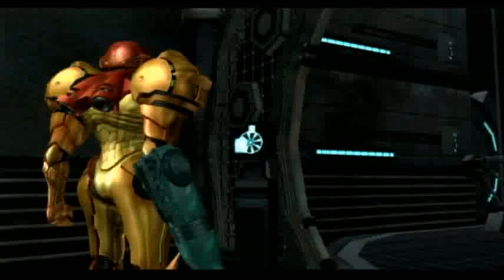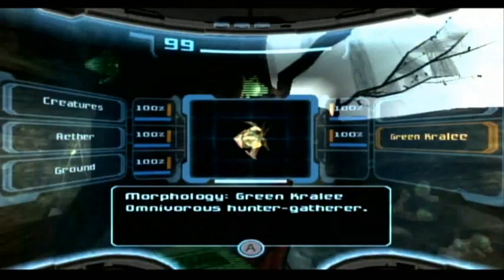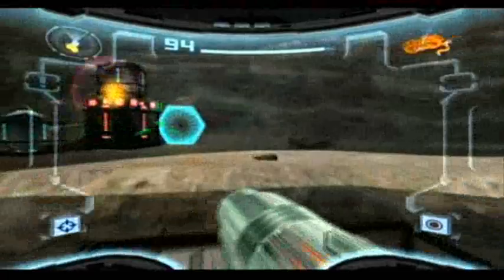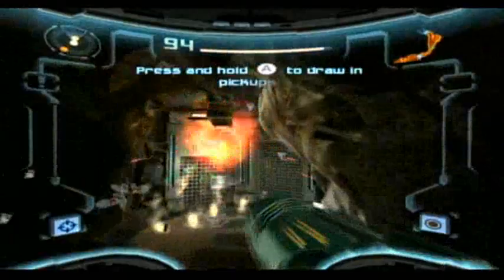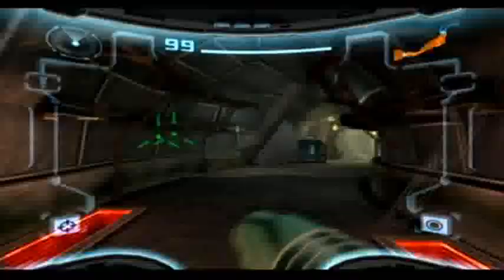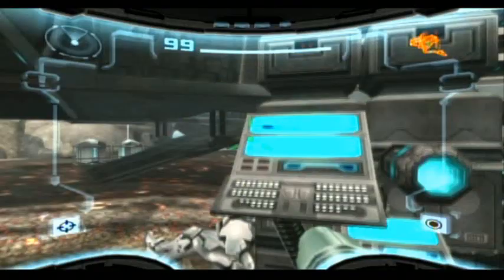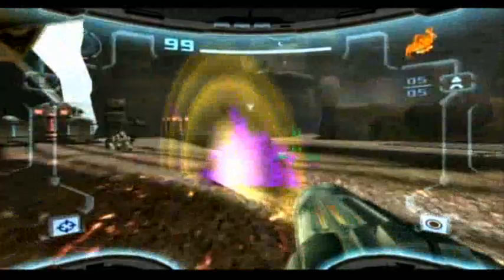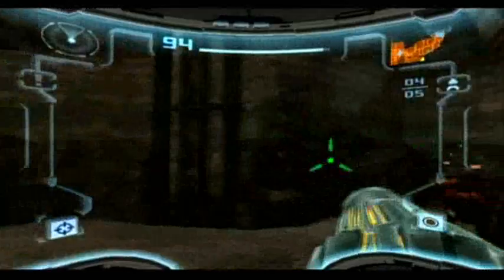Let's Play MP2 Echoes Part 2: Missile For Your Thoughts?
Meh, filler in the Temple Grounds...It'll get better in the next part.